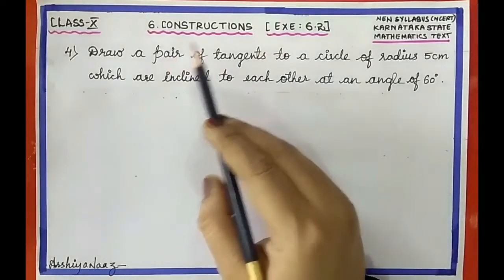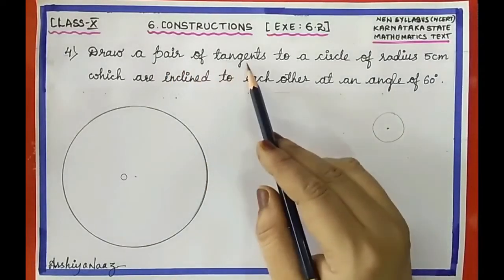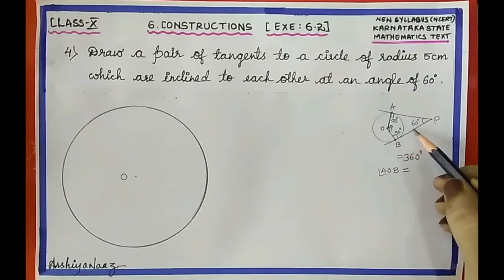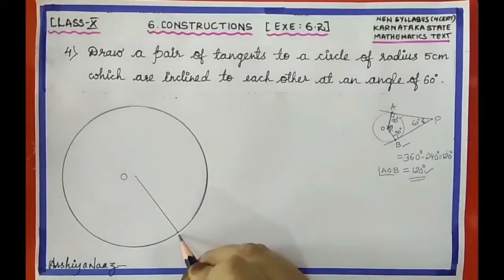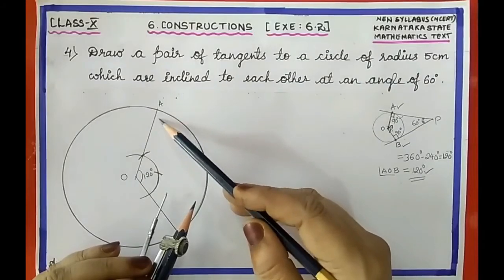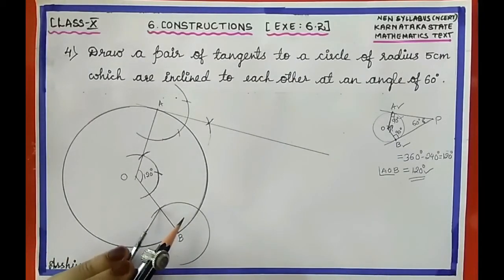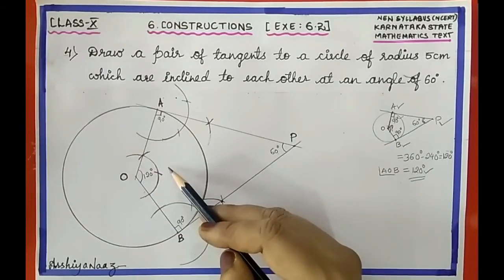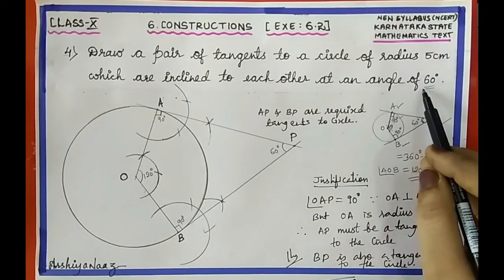SSLC Maths 6 CONSTRUCTIONS6 2Q 4